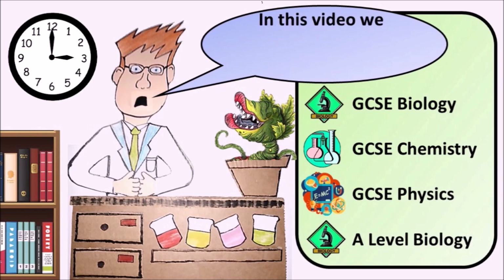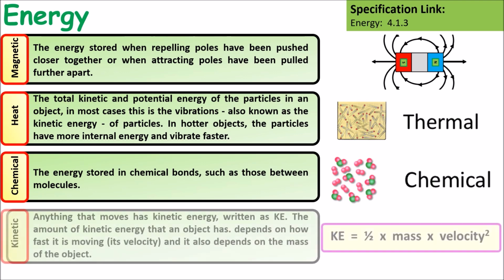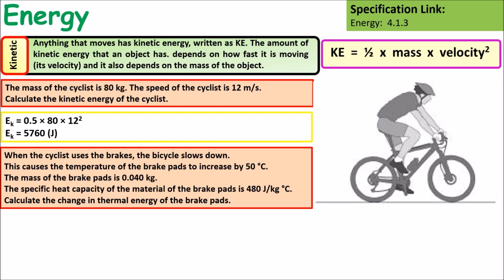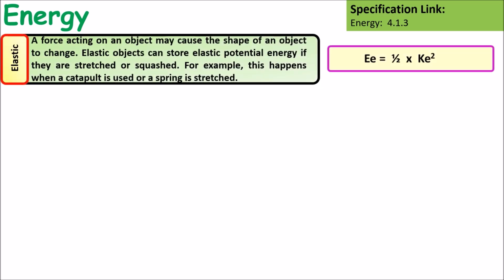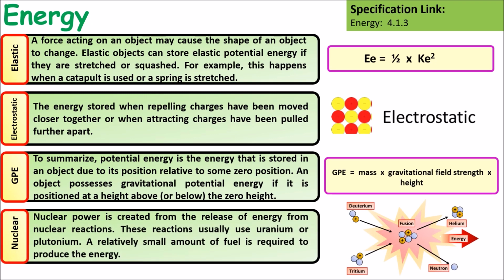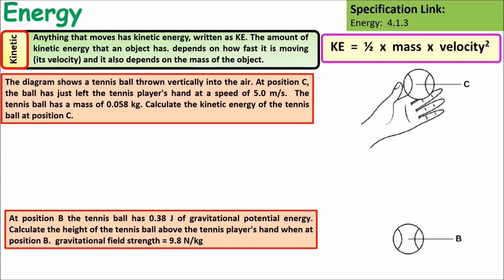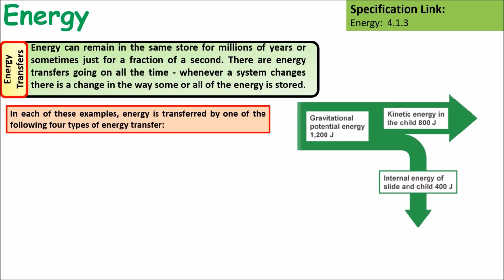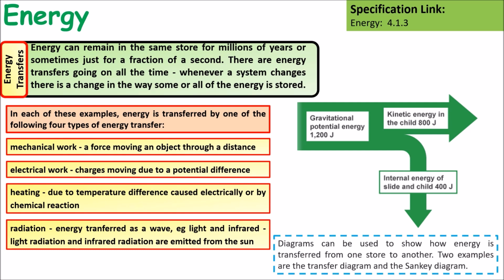GCSE Physics Energy Revision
This video outlines energy, to the level that they would need for GCSE Physics.  Below is a link to a set of notes students can use alongside this video.

Take care and good luck